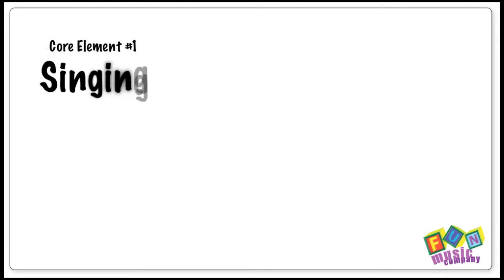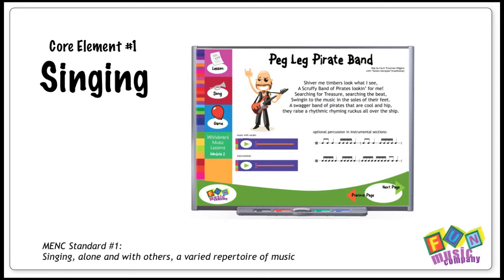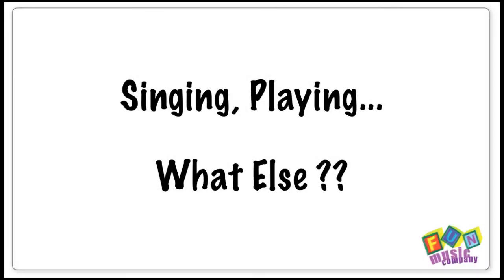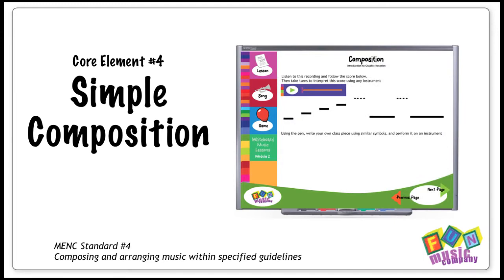Whiteboard Music Lessons Module Two - Music Jam